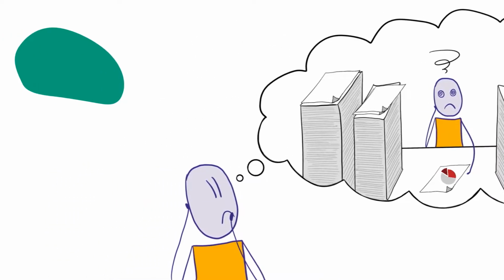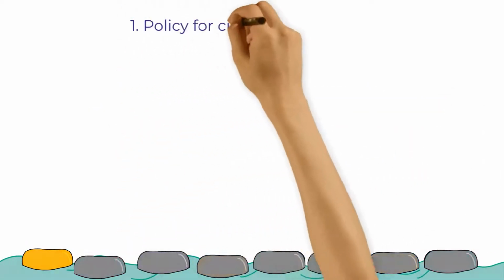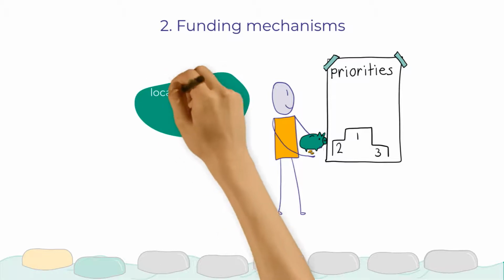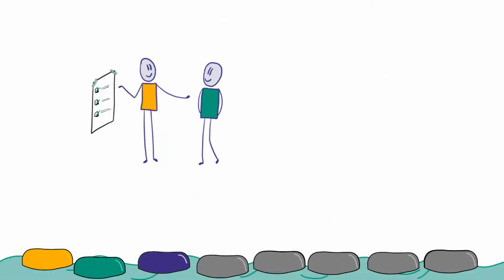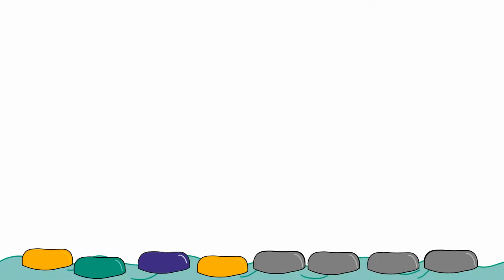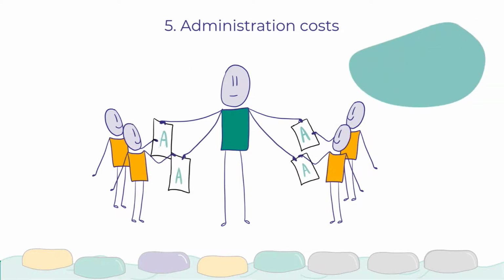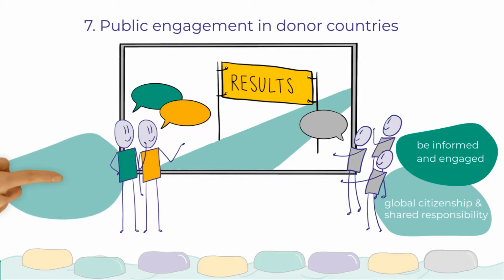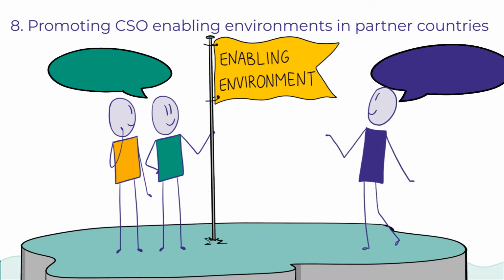What does Effective Donor Engagement with Civil Society Organizations look like?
Official development assistance (ODA) is defined as funds, goods and services that promote economic development and welfare in developing countries. How providers of official development cooperation (or ‘donors’) engage with civil society organizations (CSOs) - sometimes referred to as ‘good donorship’ - is a key part of the CSO enabling environment. This animation will take you through 8 stepping-stones for effective donor engagement with and support to CSOs. Although this video focuses on ‘donors’, its content is applicable to all forms of development support to CSOs. It is thus also applicable to private philanthropy and foundations, international or other types of intermediary CSOs, the private sector or others.

This video is part of the free online course "Effective Engagement of Civil Society in Development"